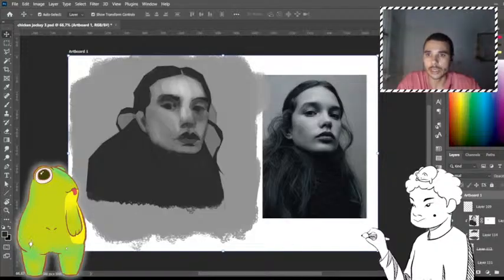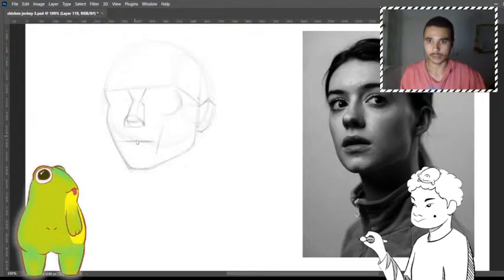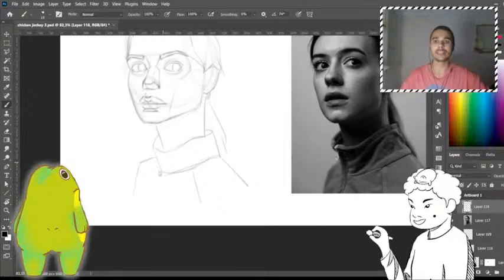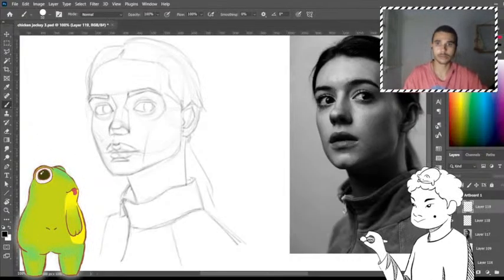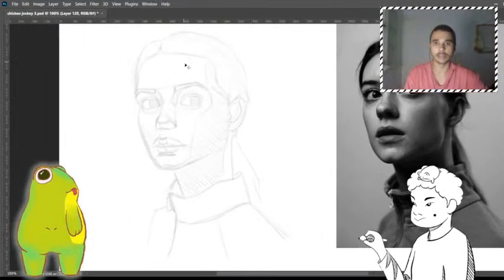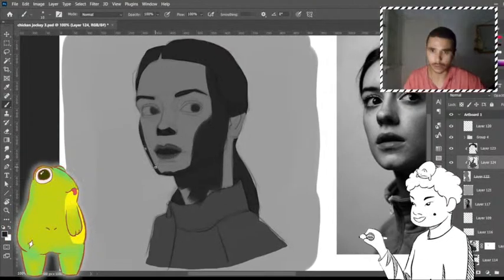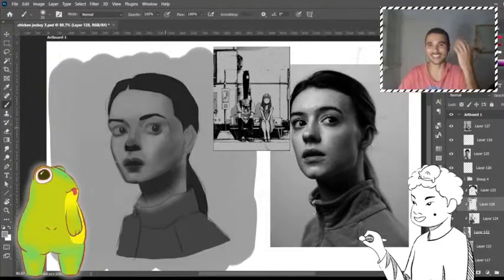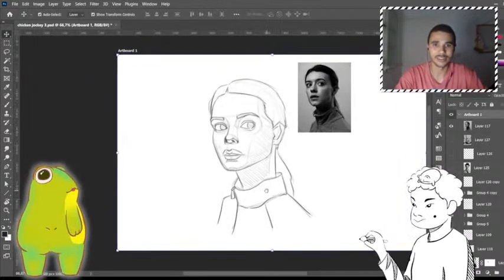Motion Designer learns how to draw: day 562: heads again